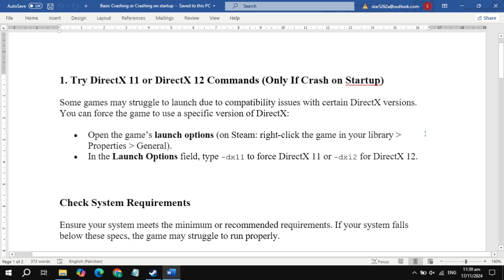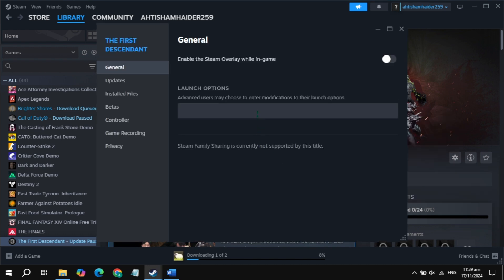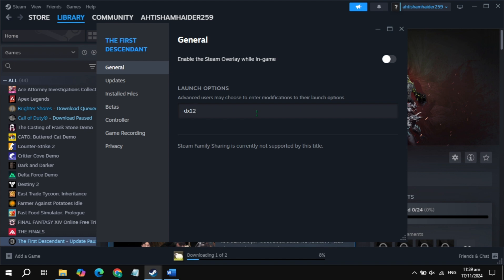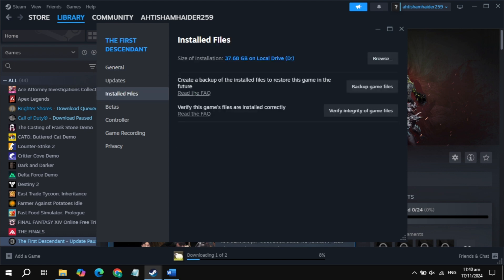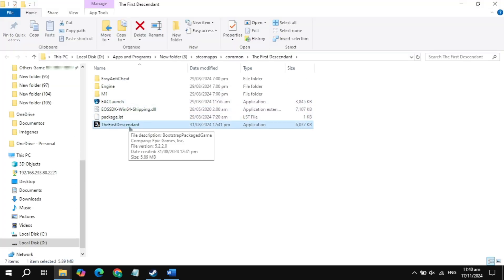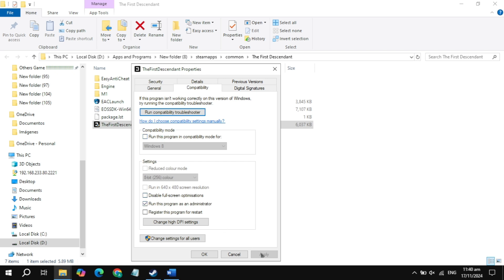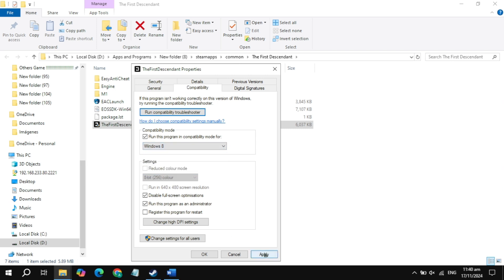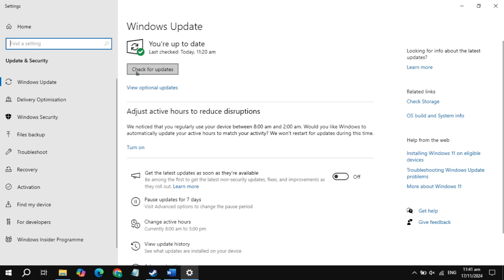How to Fix 7 Days to Die Crashing, Crash on Startup on PC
Having issues with 7 Days to Die crashing on your PC? Don’t worry, we’ve got you covered! In this video, we’ll go over several methods to help you fix crashes, freezing, and other performance issues that may be affecting your gameplay. Whether it’s due to software conflicts, outdated drivers, or incorrect settings, we’ll walk you through step-by-step solutions to get 7 Days to Die running smoothly again.